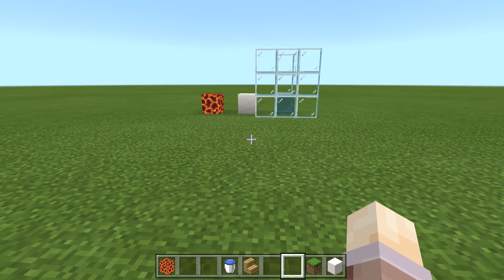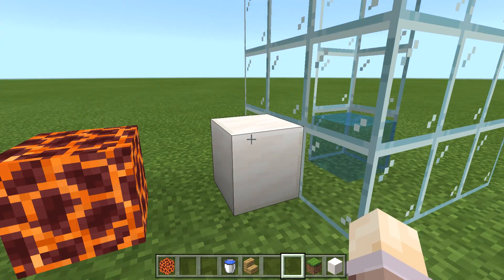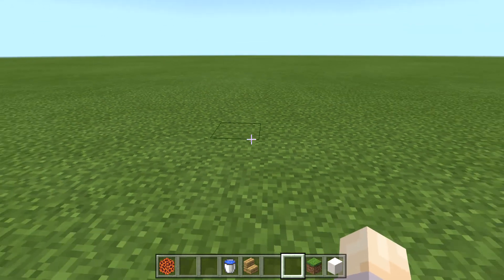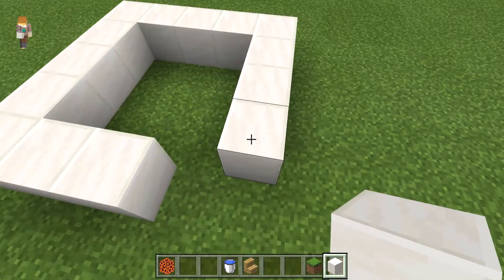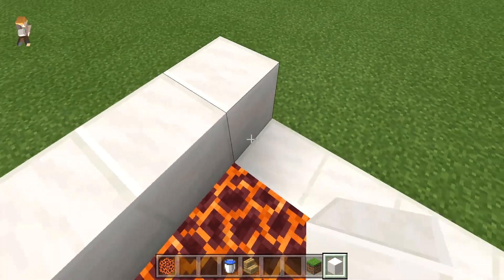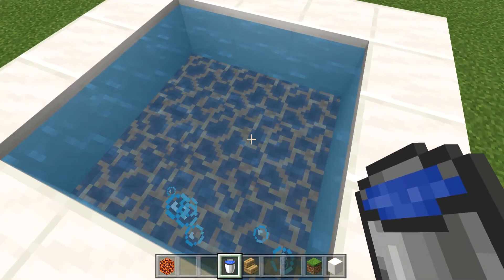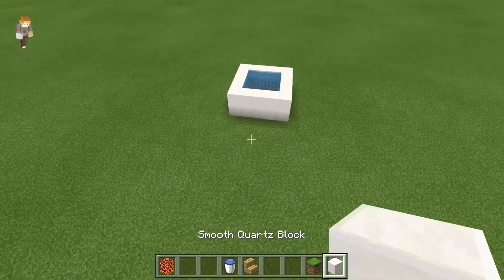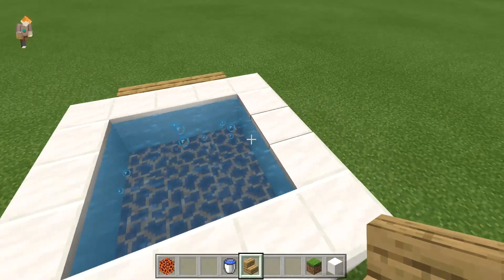How to build a BUBBLING hot tub in MINECRAFT!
Make your hot tub bubble in Minecraft!